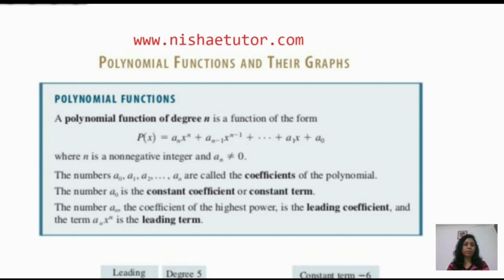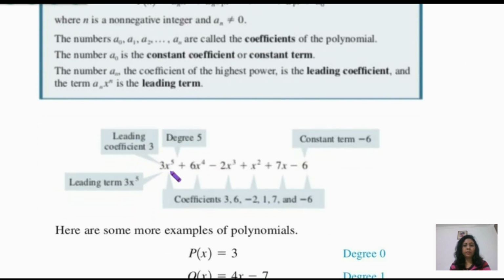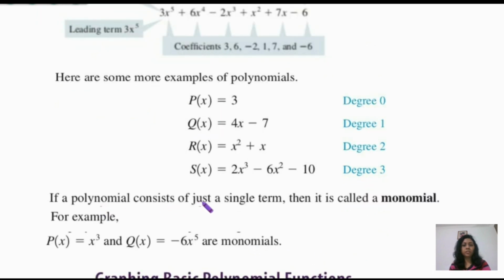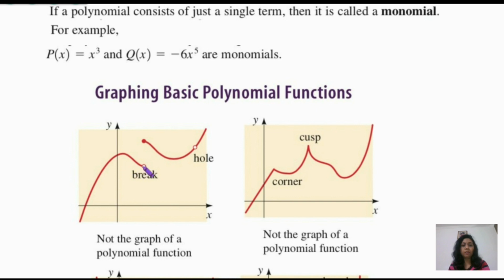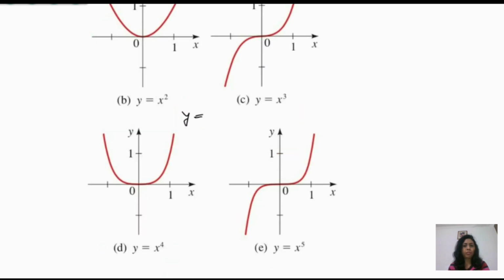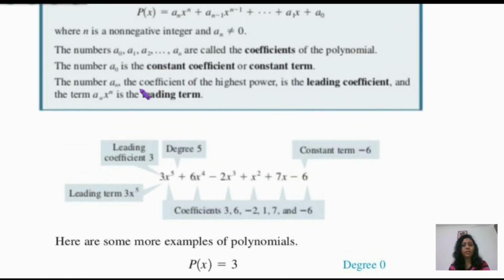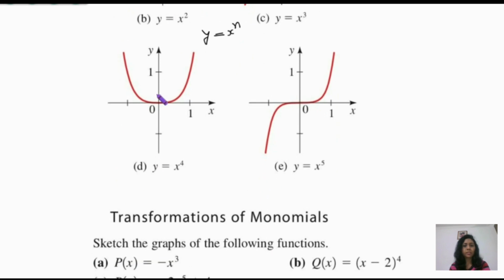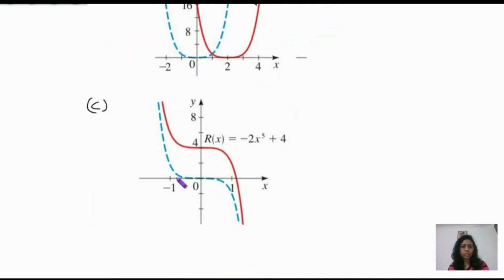Polynomial & Rational Functions | Graphing Basic Polynomial Functions | Part 2.6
Graphing Basic Polynomial Functions
POLYNOMIAL FUNCTIONS AND THEIR GRAPHS
POLYNOMIAL FUNCTIONS
A polynomial function of degree n is a function of the form
Function
coefficients
leading coefficient
leading term
monomial
continuous
Transformations of Monomials